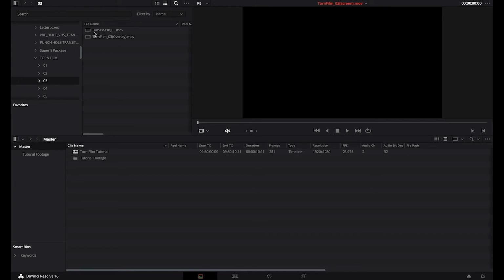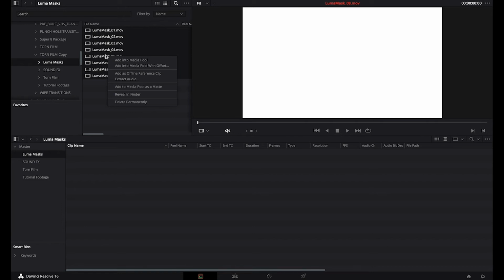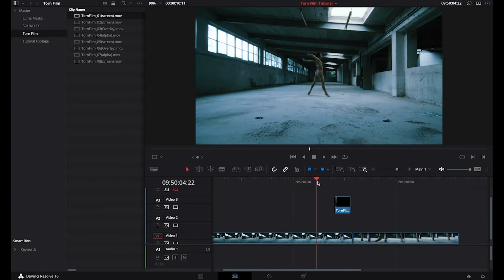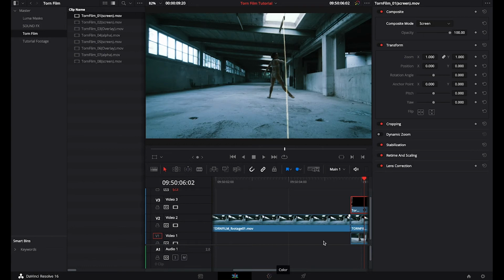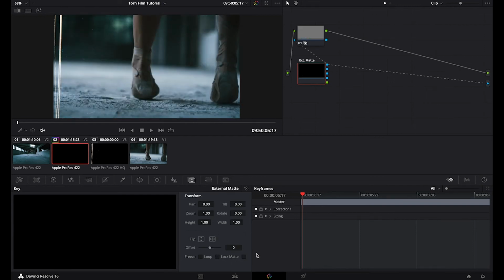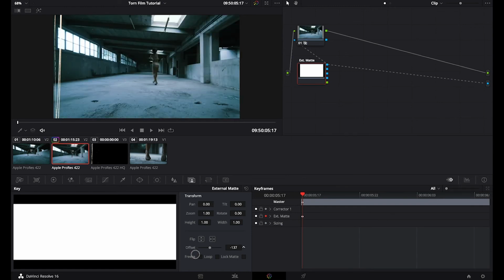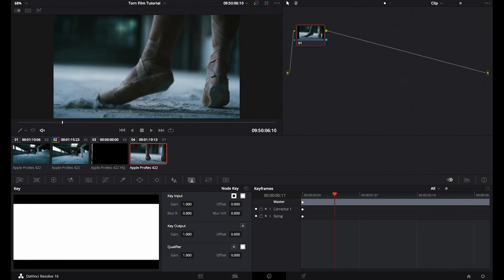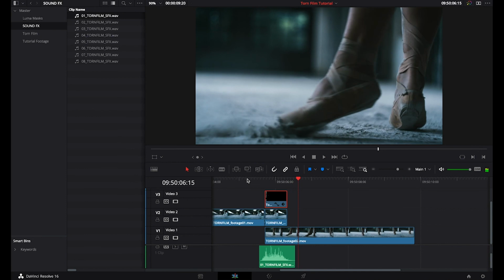Find out how to use Alpha Mattes with our TORN FILM TRANSITIONS (Tutorial for DaVinci Resolve)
Film. Torn. Cut. Ripped. Scanned. Digitally glued together. Your turn!

We love to destroy stuff! So we started cutting up that sweet 35mm footage into little pieces. Our Torn Film Transitions includes 8 different overlays of cut and torn film. They come pre-keyed and you can easily use them in any of your projects to add an instant analog touch. Oh, and they go great with the Super 8 Package!